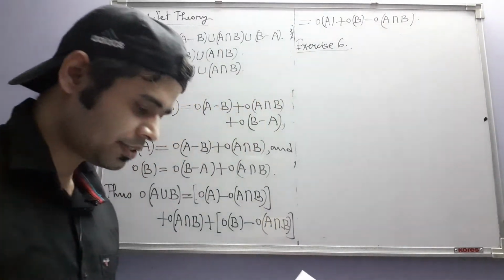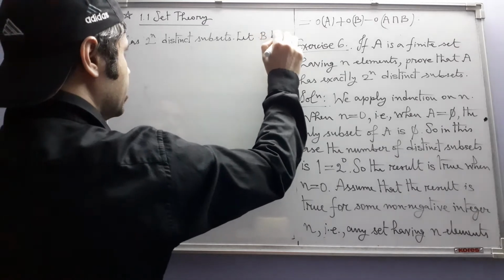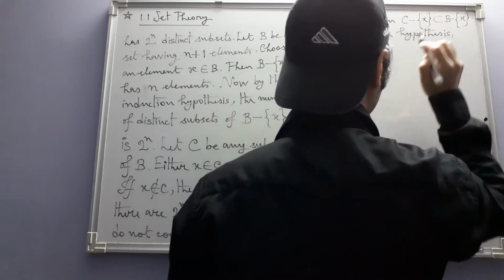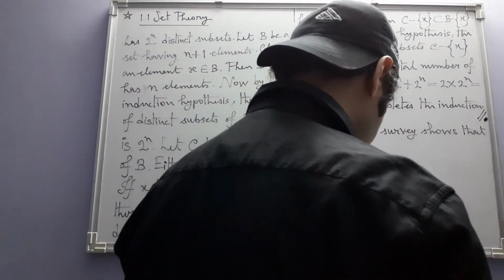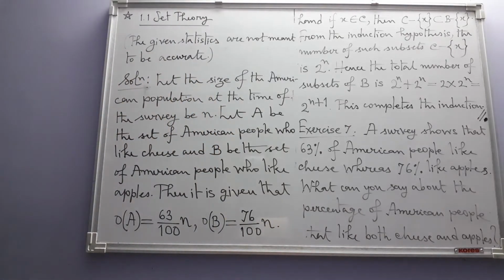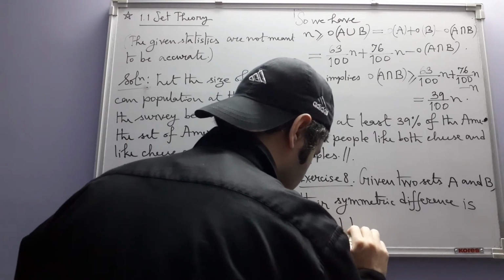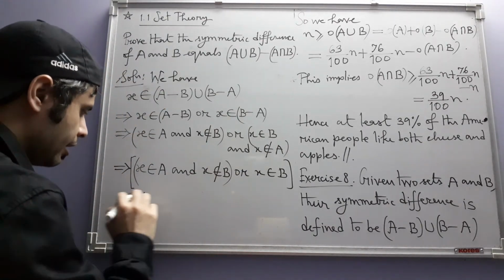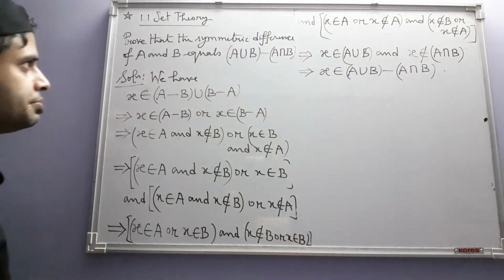Set Theory (from Topics in Algebra by I. N. Herstein, 2nd Edition)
In this part we discuss Exercise 6, Exercise 7 and Exercise 8.